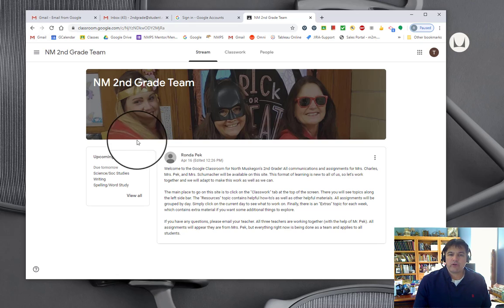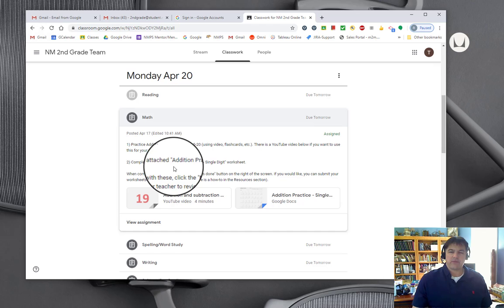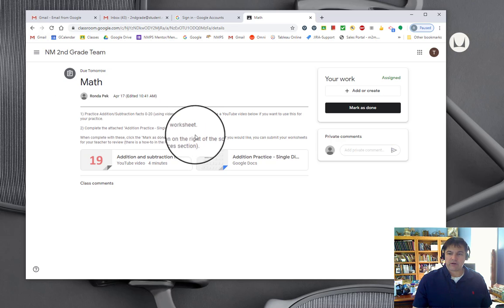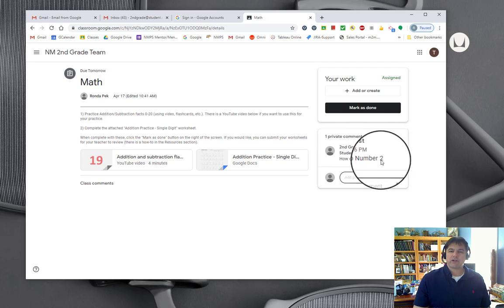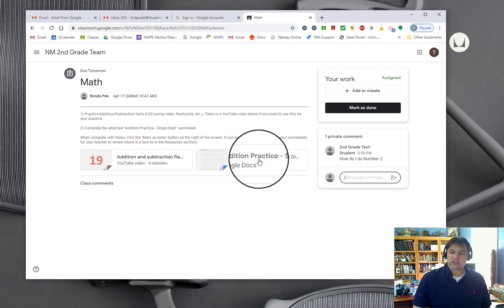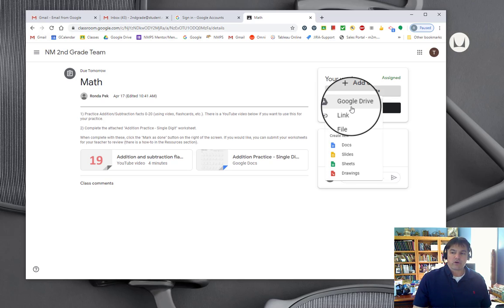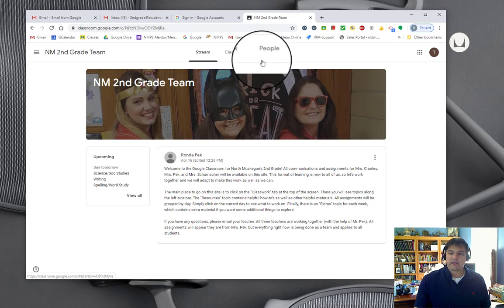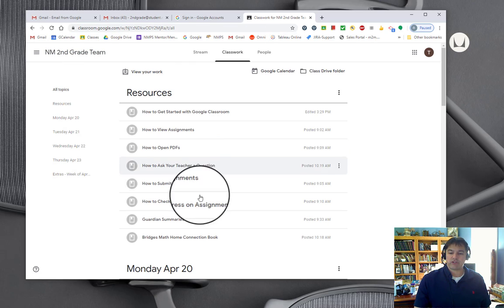Working with Assignments in Google Classroom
This video is for the North Muskegon 2nd Grade, and gives you an overview on working with Assignments in Google Classroom.